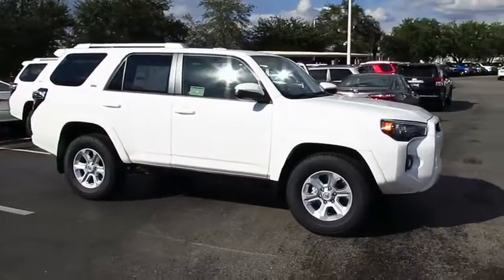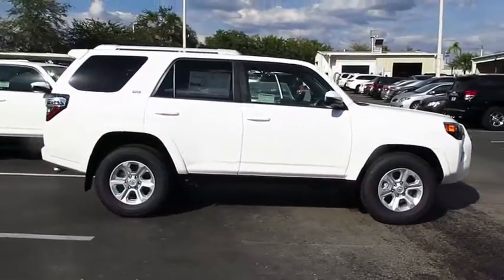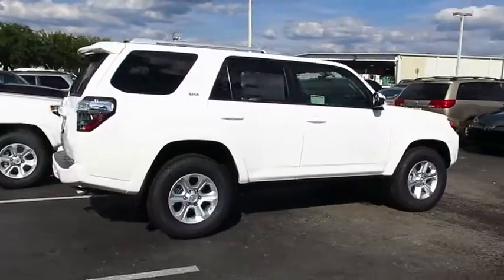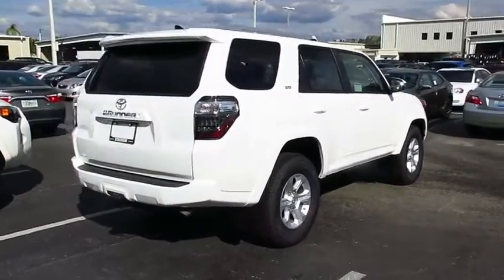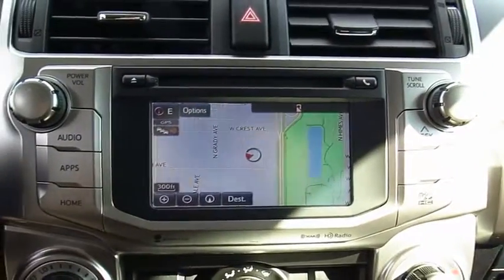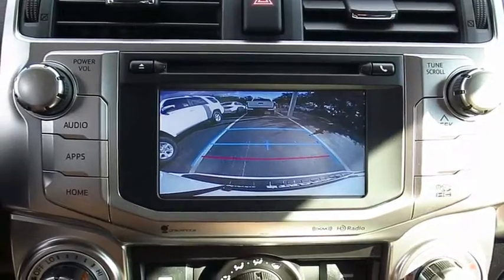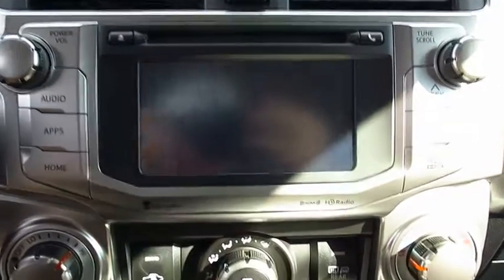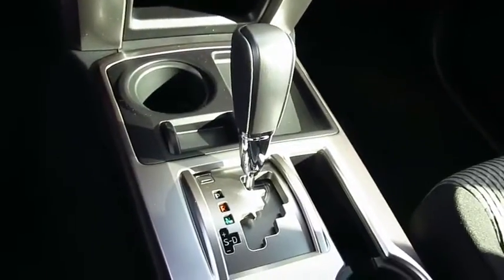2016 Toyota 4Runner Live Video! Tampa, Wesley Chapel, Brandon, New Port Richey, FL Live 164741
Stadium Toyota
5088 N. Dale Mabry Highway

Presented in beautiful Super White, our 2016 Toyota 4Runner SR5 handles with precision and control! The magic begins under the hood with a 4.0 Liter V6 engine cranking out 270hp while perfectly matched with a 5 Speed automatic transmission. You'll score near 22mpg on the open road and enjoy impressive acceleration as well as the ability to tow up to 4,700 pounds!    The contemporary ruggedness of our SR5 is enhanced by 17 inch 6-spoke alloy wheels and projector beam headlights with smoked trim. Once inside, slide into supportive seats and grip the leather-wrapped steering wheel with audio and Bluetooth hands-free phone and voice command. In the rear, a 40/20/40 split seat offers versatility and reclines for additional comfort. Enjoy Entune Audio Plus with a high-resolution touchscreen and crank up your favorite tunes on HD/satellite radio as you command the road in your 4Runner.    Whatever your adventure, you'll be prepared and safe with anti-lock brakes, a back-up camera, airbags and other advanced safety features. A phenomenal blend of utility, dependability, capability and bold style, this 4Runner is an ideal choice for your active lifestyle!